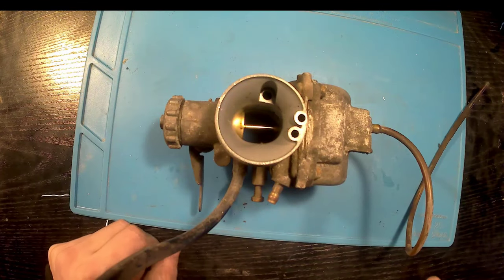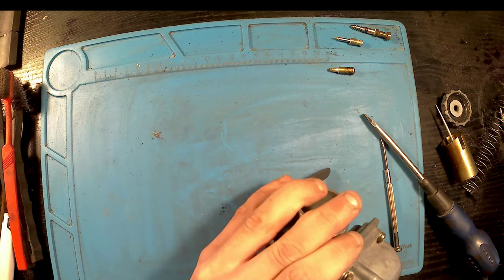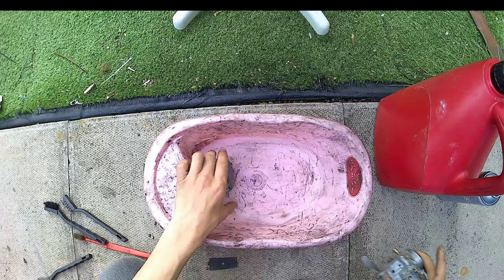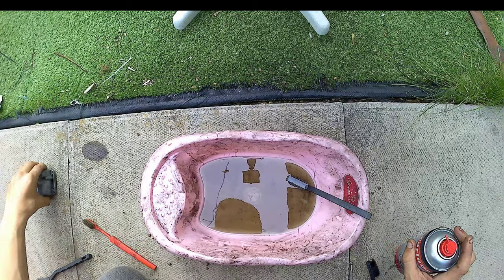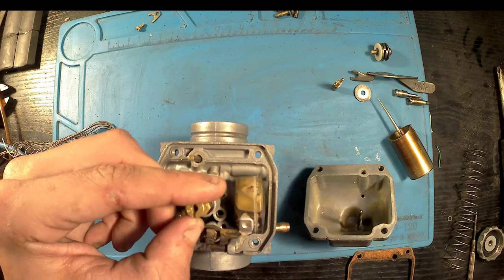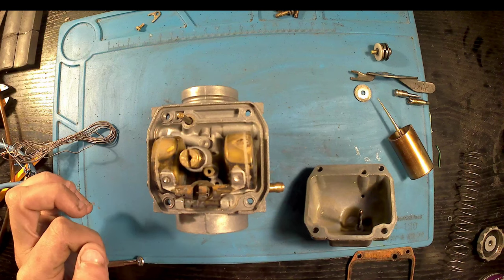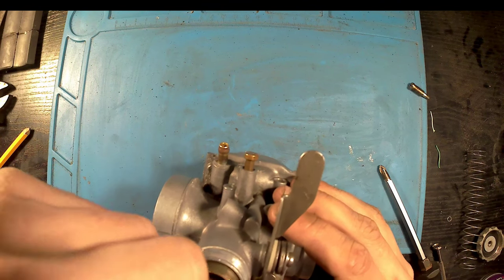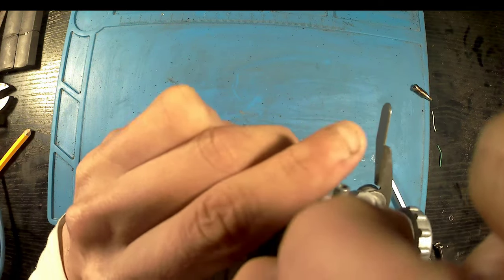1988 Suzuki GS125 Carb clean - How bad is it?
In this video we will be looking at this Carburetor from a Suzuki GS125 made in 1988! It has been on the bike since day one I do believe and is probably in desperate need of cleaning.

This channel is designed as guide and educate viewers in repairing everyday and non everyday items, however if you are to use these videos as a guide then it will be "use at your own risk" but hopefully they are helpful and entertaining enough for you.